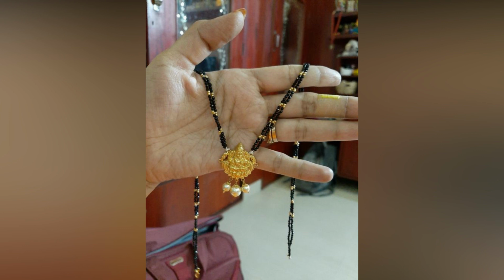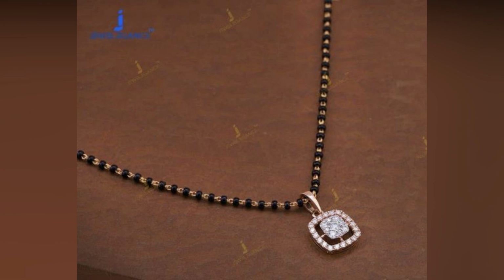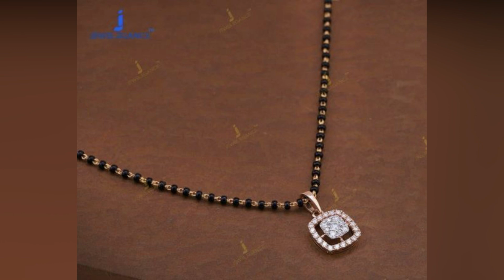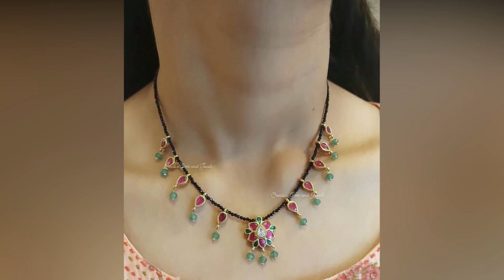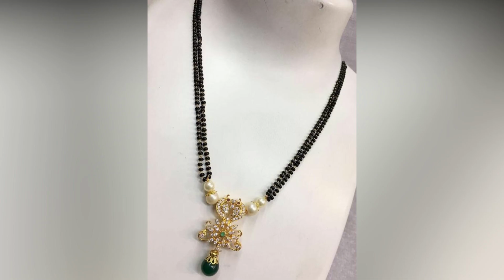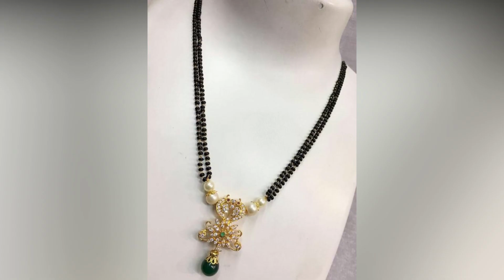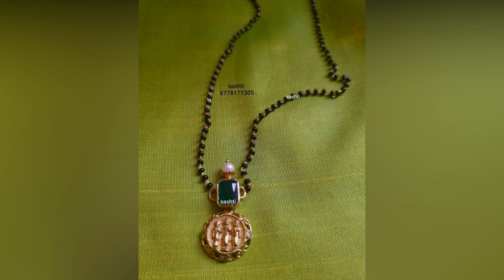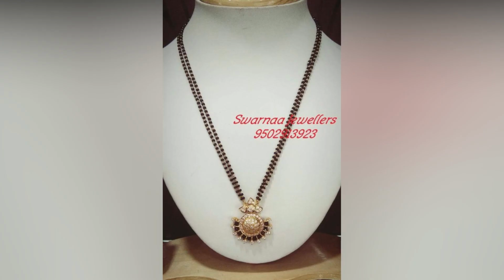Top 100 Gold Black Beads Designs of 2022|| Latest Mangalasuthra Designs | New Black Beads Models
నల్లపూసలు మోడల్స్
vigneshwara sarees
simple black beads gold chain designs
short nallapusalu latest designs
short mangalsutra designs in gold
short mangalsutra design
short black beads gold chain designs
revathi sarath telugu vlogs
queens jewel emporium coimbatore
priya vogue jewellery
pendants
pendant design
pendant
new mangalsutra design 2023
neck chains for ladies
nallapusalu locket latest designs
nallapusalu latest designs
nallapusalu gold designs
nalla pusala danda
nalla pusala chain designs gold
mangalsutra pendant designs
mangalsutra designs images
mangalsutra designs gold with price
mangalsutra design
mangalsutra chain design gold
mangalsutra
long nallapusalu latest designs
long mangalsutra design
long black beads gold chain designs
latest short nallapusalu designs in gold 2023
latest pendant designs in gold 2023
latest necklace design 2023
latest nallapusalu designs in gold 2023
latest mangalsutra designs 2023
latest jewellery designs 2023
latest gold necklace designs 2023
latest gold mangalsutra designs 2023
latest black beads mangalsutra designs
latest black beads gold chain designs
latest beads jewellery designs
lalitha jewellery black beads designs with price
kalamkari
ja latest collections today
homemade makeup products
gold nallapusalu latest designs 2023
gold jewellery collection
gold black beads short chains
gold black beads mangalsutra designs
gold black beads collection
gold beads designs
gold beads chain designs
gold bangles designs 2023
elite studio wall
diamond black beads chain
chains models
chains
blackbeads
black mangalsutra designs
black diamond nallapusalu designs
black diamond chain designs
black crystal chain designs
black chains
black chain designs
black chain
black beads pendants latest
black beads pendant designs
black beads new models
black beads necklace designs
black beads models
black beads mangalsutra designs making
black beads mangalsutra designs
black beads mangalsutra
black beads long mangalsutra designs
black beads locket designs
black beads latest designs
black beads gold chain designs latest collection
black beads gold chain designs
black beads earrings latest designs
black beads earrings
black beads designs latest
black beads designs
black beads collection
black beads chains designs making
black beads chains designs
black beads chains
black beads chain designs in gold
black beads chain
black beads
beads mangalsutra designs
beads gold jewellery indian designs
beads designs
beads design
beads choker necklace
beads chains
beads chain designs
beads chain design
bangalore gold jewellery shop
antic mangalsutra design
antic jewellery designs

gold mangalsutra designs latest,
mangalsutra designsgold latest 2023 images,
mangalsutra chain designsgold latest 2023,
long mangalsutra design 2023,
black beads gold chain models,long black beads designs,traditional mangalsutra with black beads,black beads gold long chain designs,
gold black beads chains tanishq